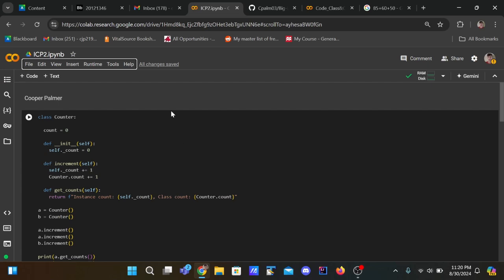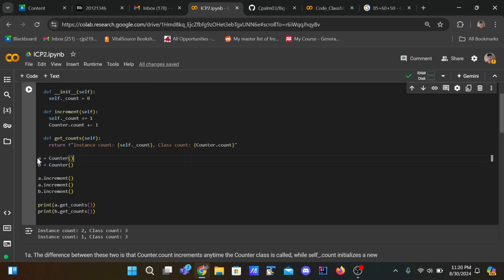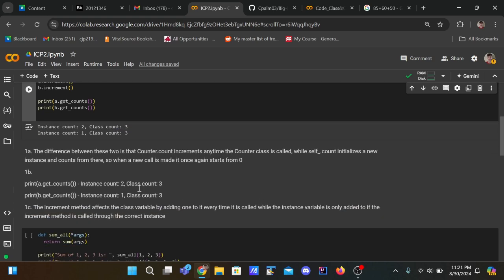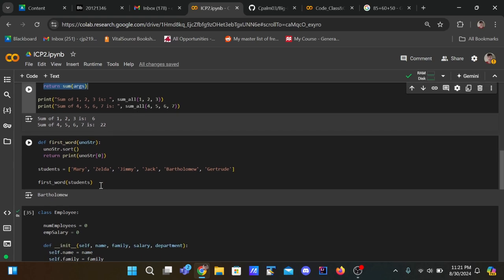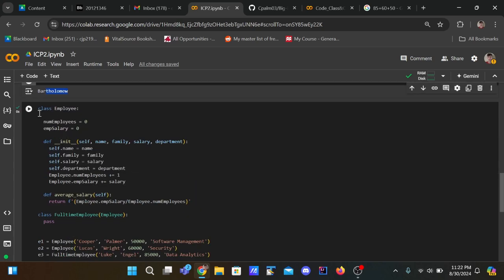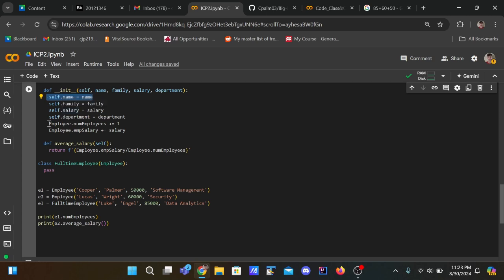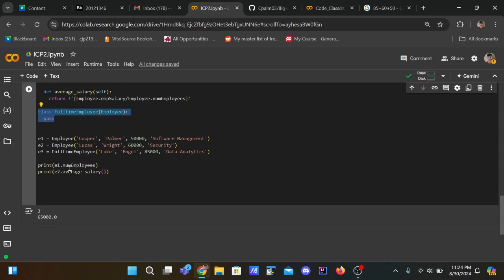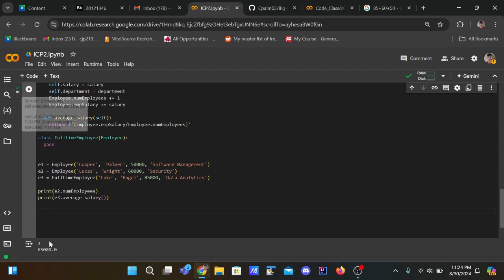Cooper Palmer ICP2